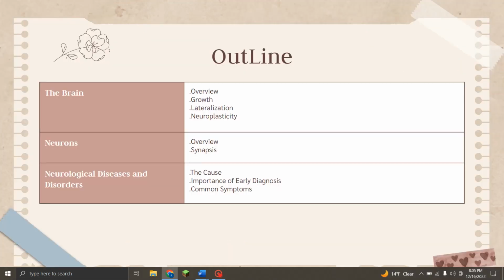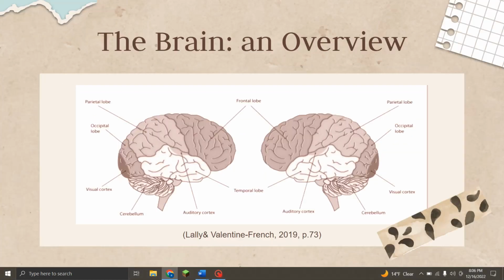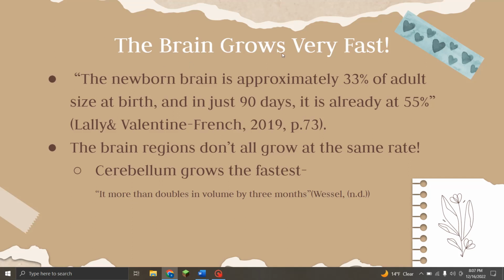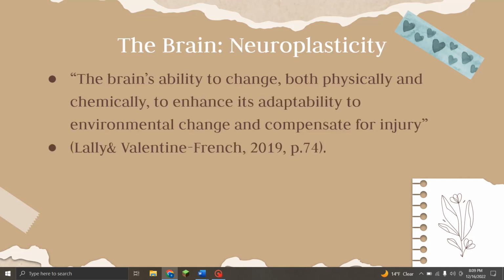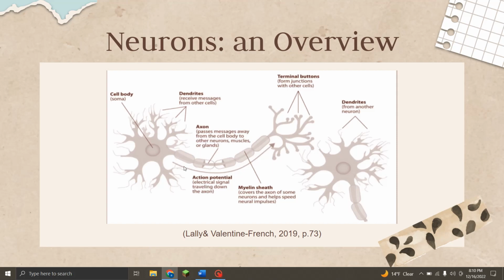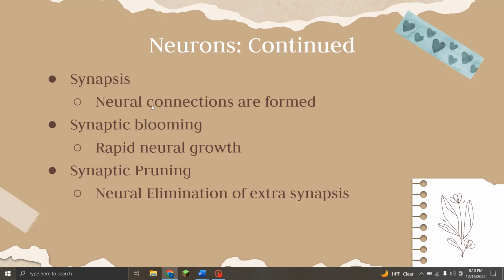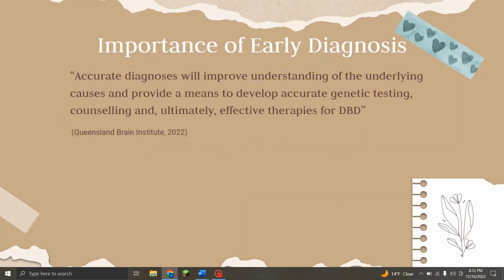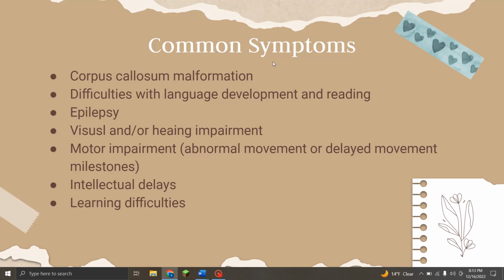The Brain in the First Two Years